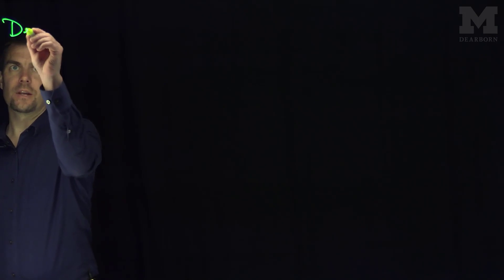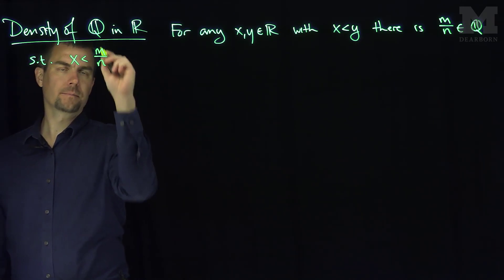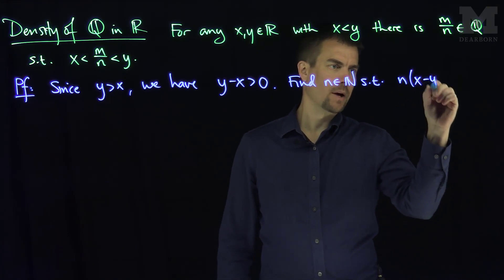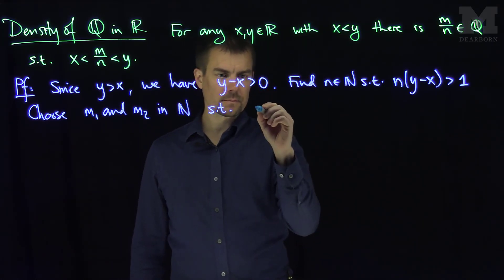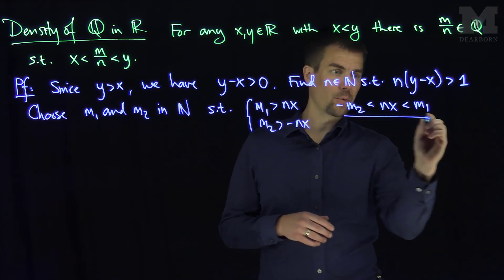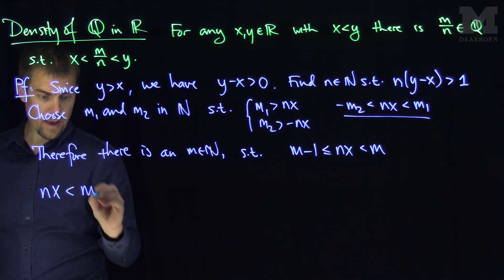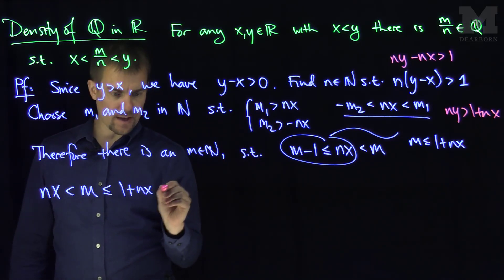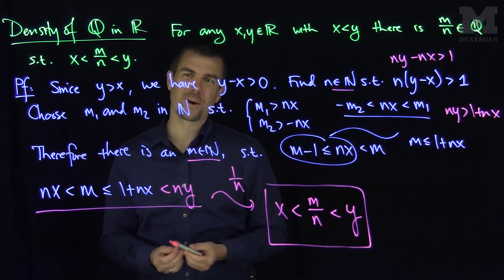The Density of the Rational Numbers in the Real Numbers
We show that the rational numbers are dense in the real numbers. This follows from two applications of the Archimedean Property.